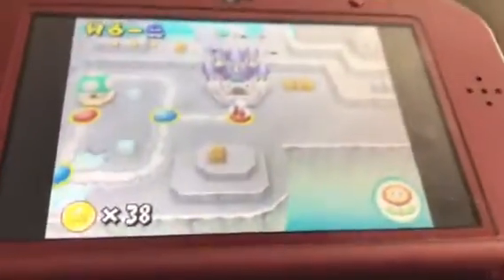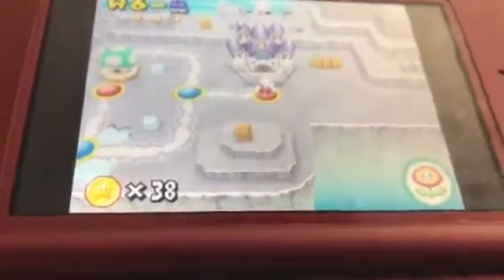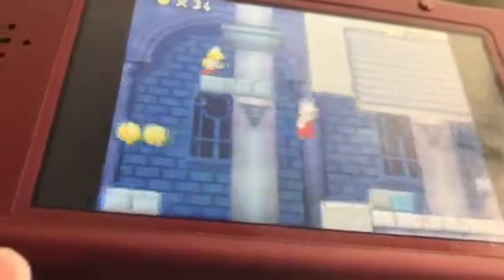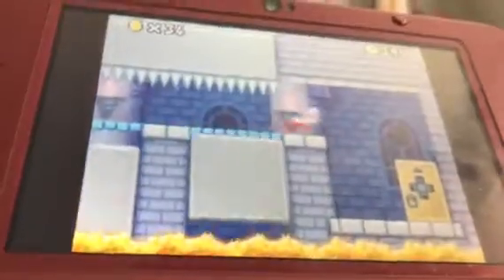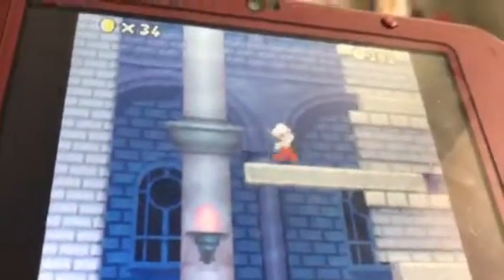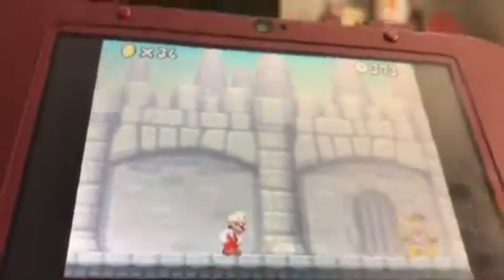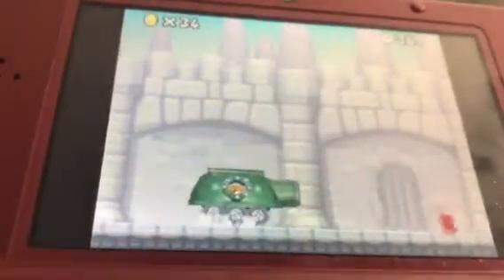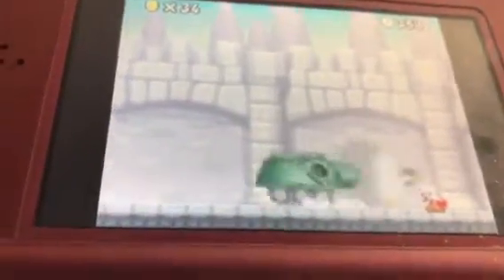New super Mario bros DS world 6-castle